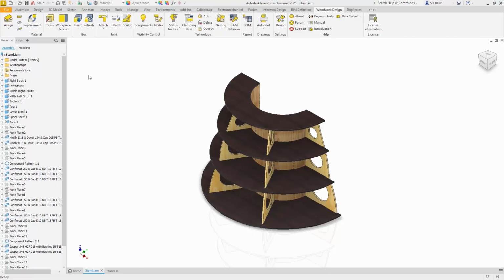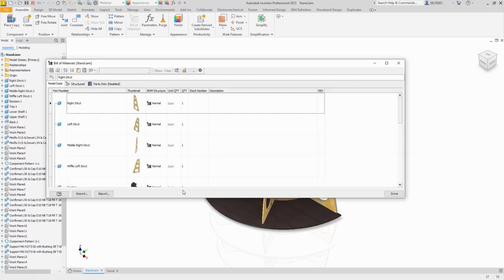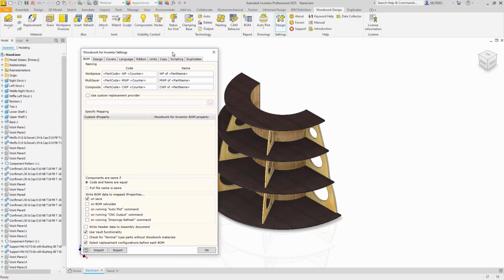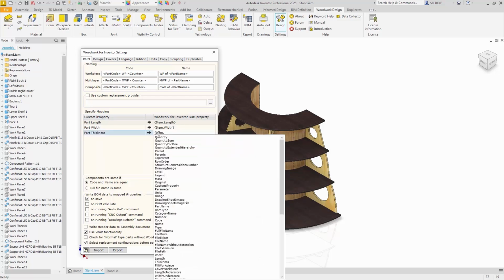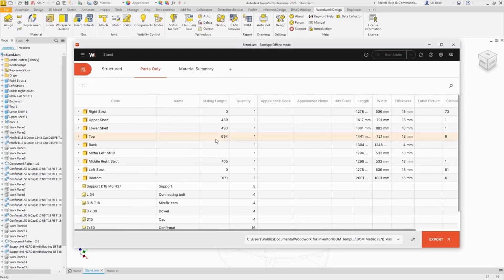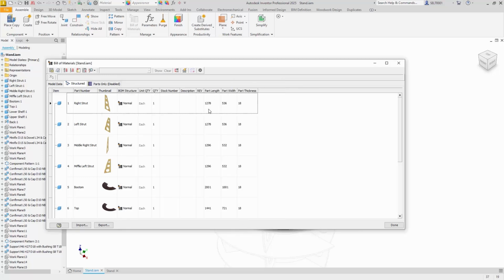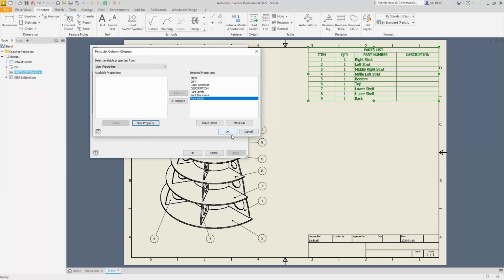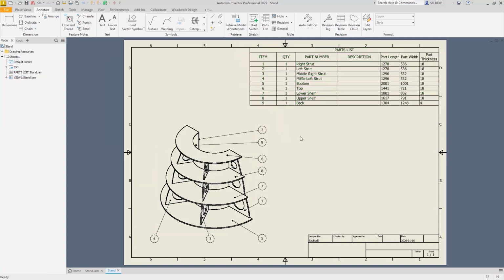How to transfer Woodwork for Inventor data to Autodesk Inventor document custom iProperties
In this tutorial, you’ll learn how to transfer Woodwork for Inventor (W4INV) model data